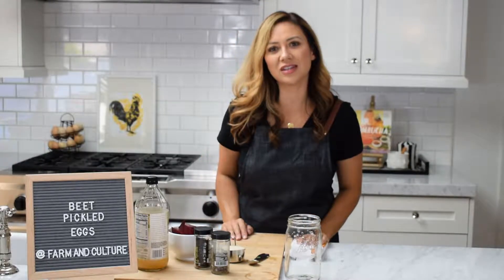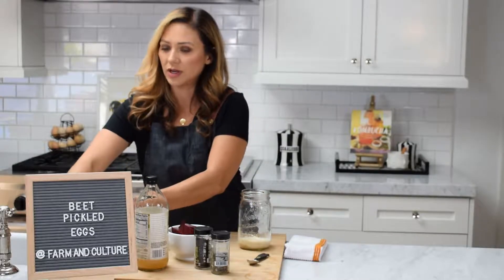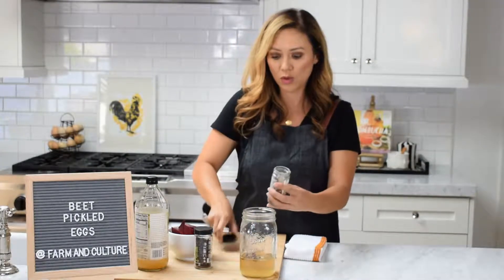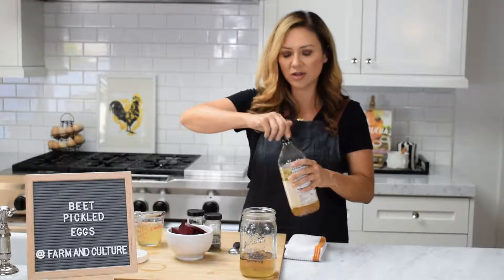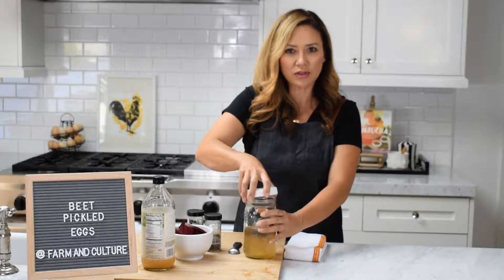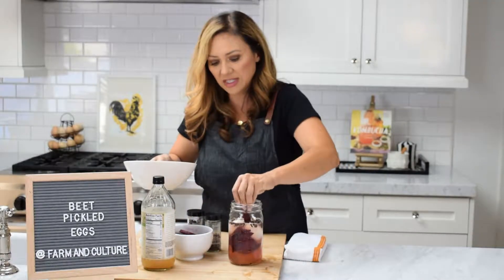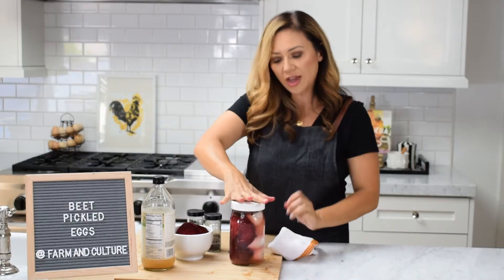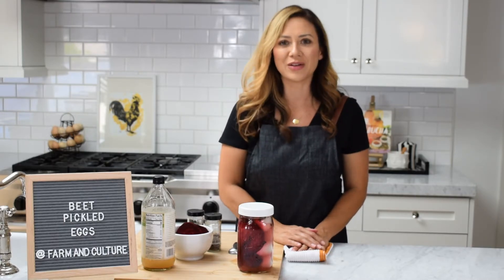How To Make Beet Pickled Eggs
The "Summer of the Egg" has officially come to an end. With that, I wanted to share one of my ultimate favorite pickled egg recipes, the Beet Pickled Egg. This recipe is my favorite for a few reasons. 1. Its Delicious. 2. The purple eggs are beautiful. 3. IT HAS ONLY 5 INGREDIENTS! There are not many recipes out there with this much flavor, that only contain five ingredients. That alone makes this one a go to for me.

The beets not only give these eggs a beautiful purple color worthy of any Easter brunch, they are also good for you. Beets contain all kinds of nutrients like fiber, folate, vitamin C, and nitrates and pigments that may help lower blood pressure. This is one of my easiest recipes guys.  Try it out!